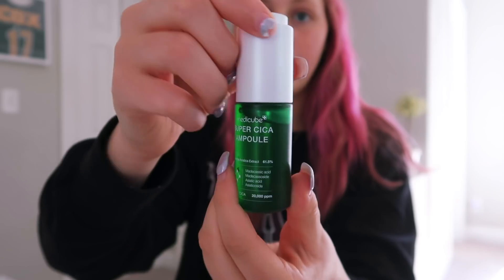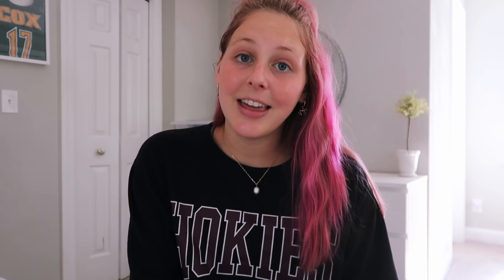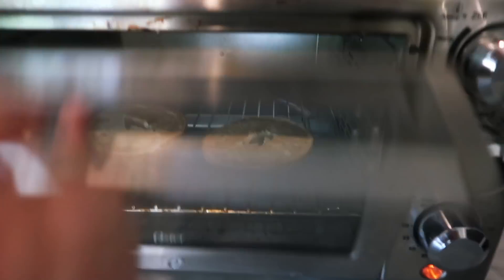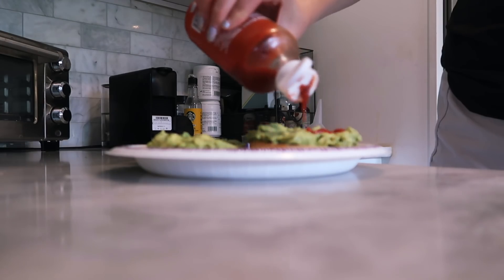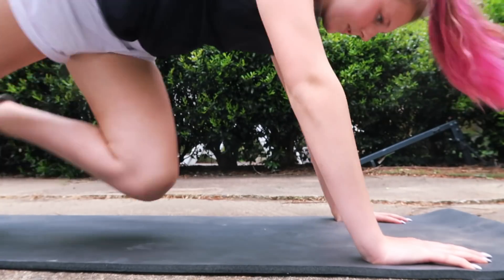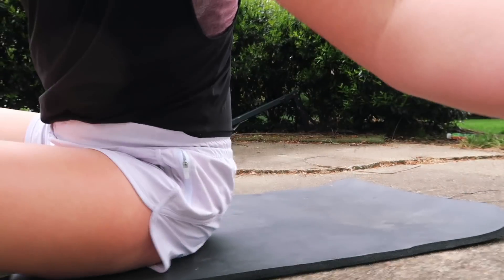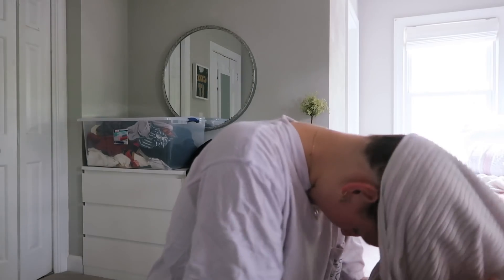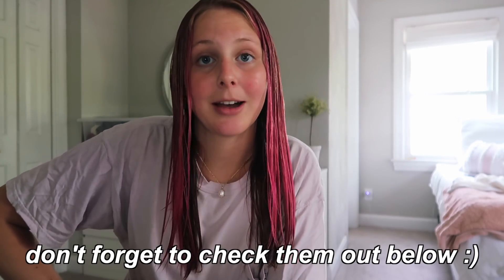PRODUCTIVE COLLEGE DAY IN MY LIFE: skincare, workout routine & online classes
xoxo,
Maya